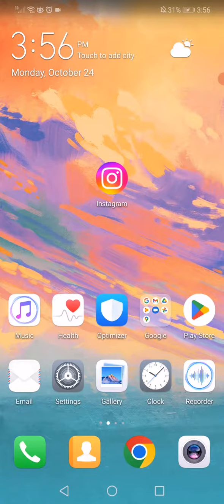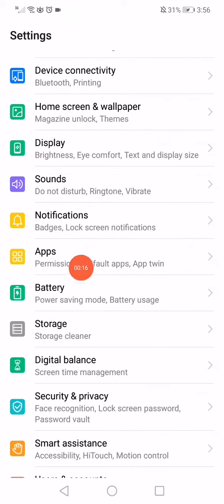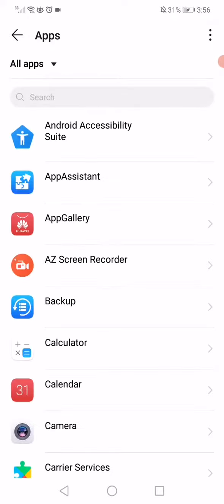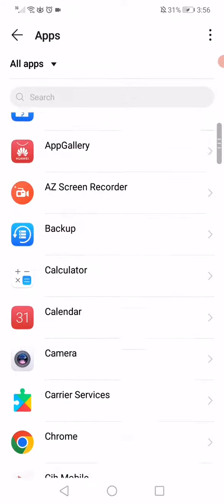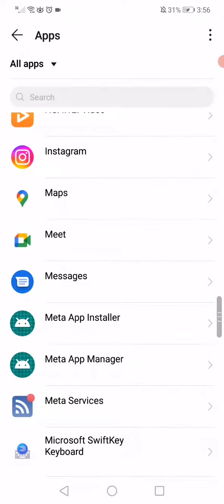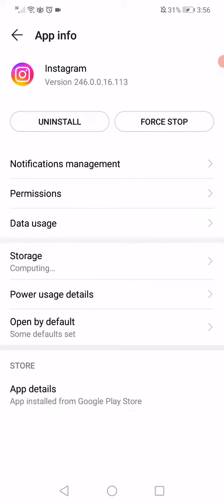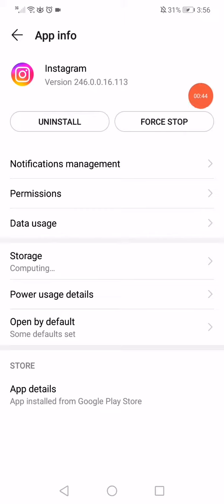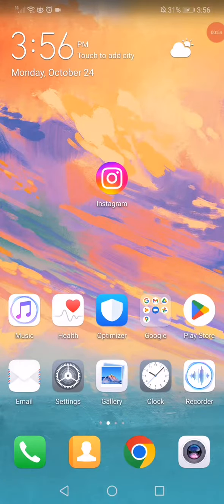How To FIX Instagram DM's Direct Messages Not Working! On Any Android Phone or IOS 2022